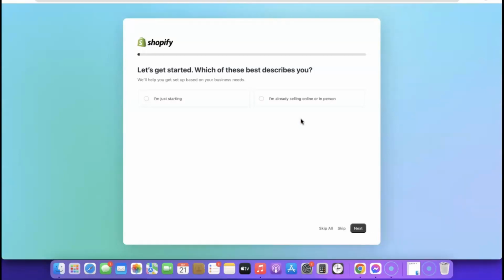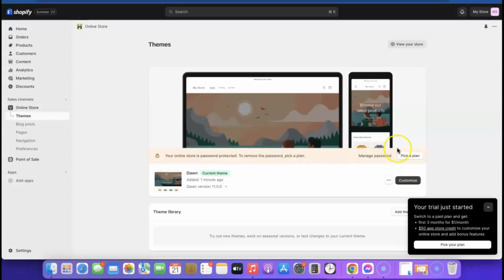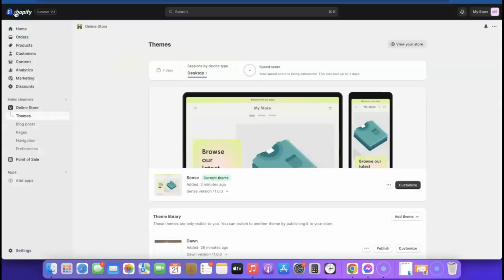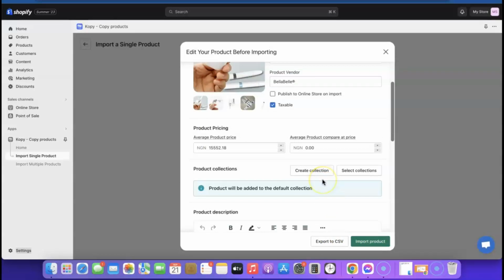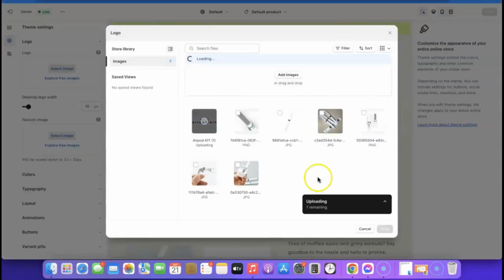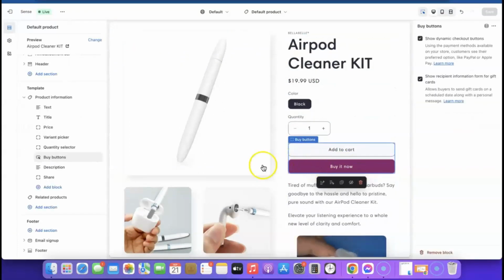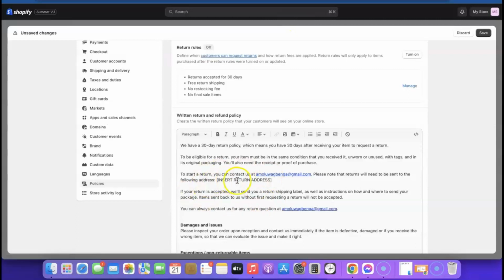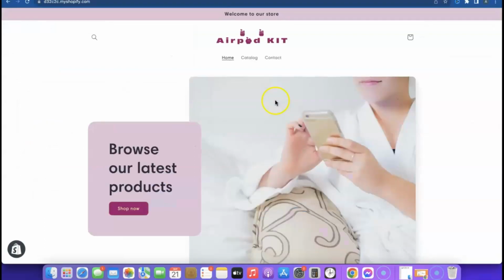How to Create a Shopify Store in Guam [Pay $1 for 3 Month]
Dive into the world of eCommerce in Guam! 🏝️🌺

In this tutorial, I guide you through the seamless process of creating your own Shopify store, bringing your business dreams to life. Let's turn the Pacific breeze into a breeze of success! 💼🚀